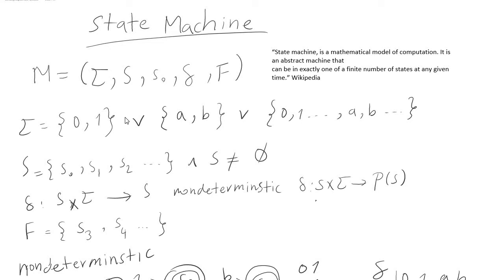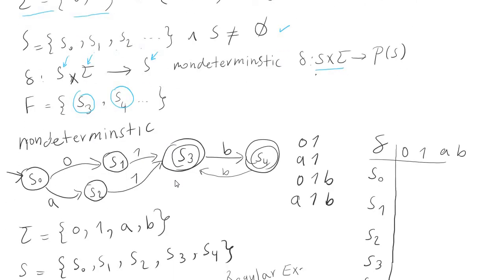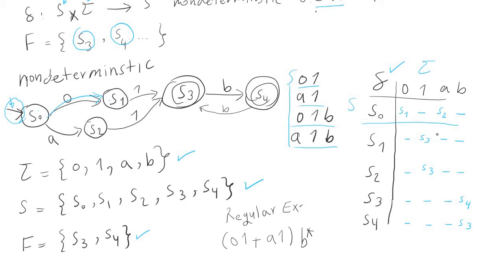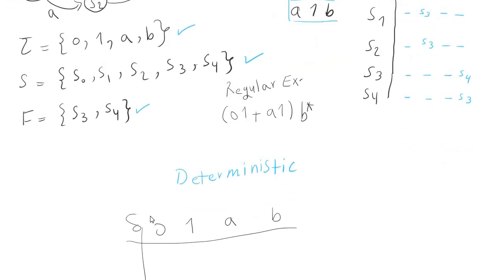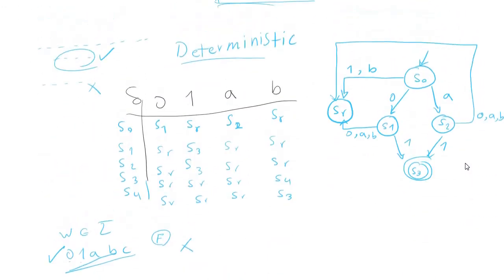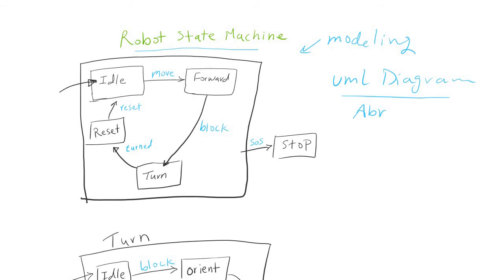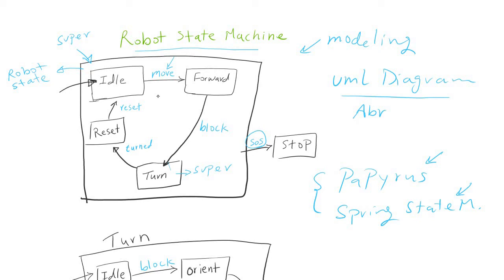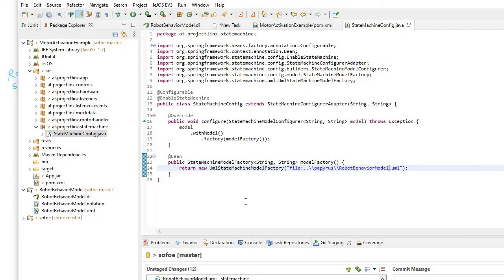State Machine (part one)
In this video I talked about statemachines and how we can model them using tools like papyrus and convert the model to code using spring framework. This video is an introduction to the state machine topic, and I will first show you a mathematical definition. In the next videos we will dive into the practical part to see how to model and use that model in the code.